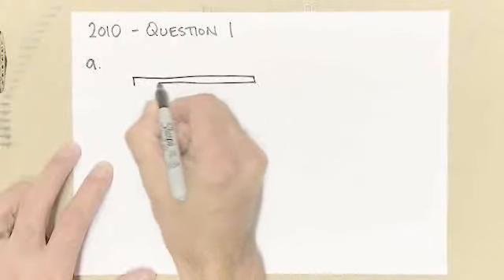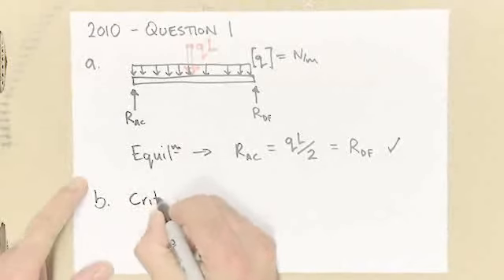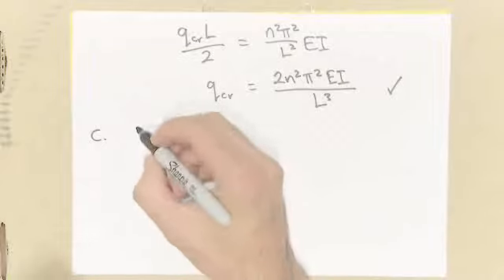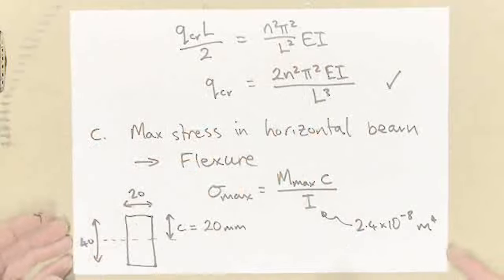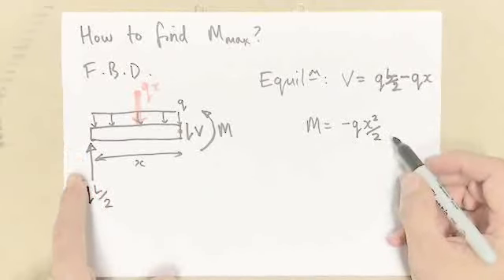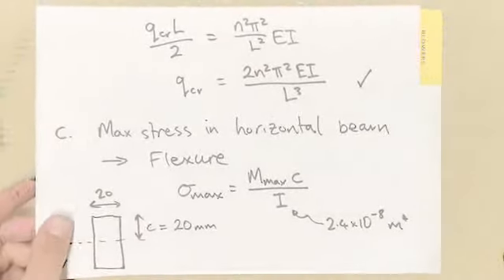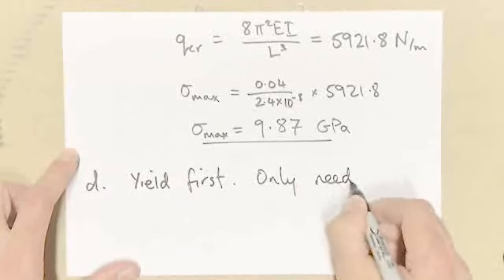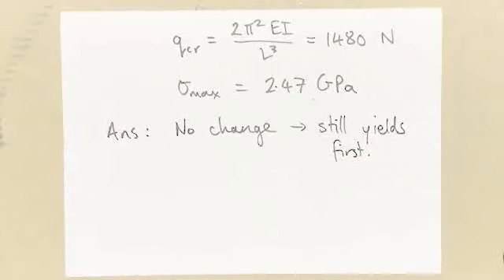Video 00 20 16 155